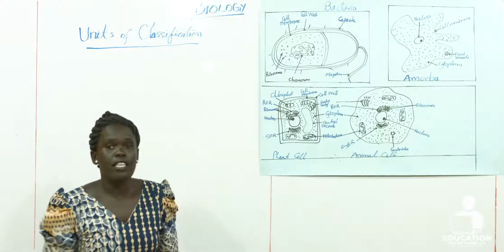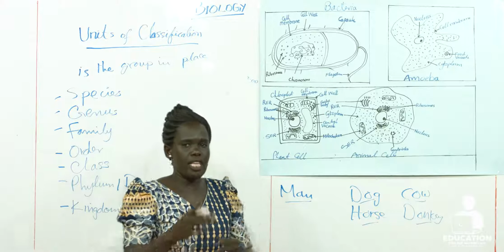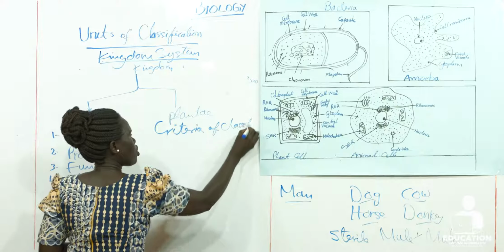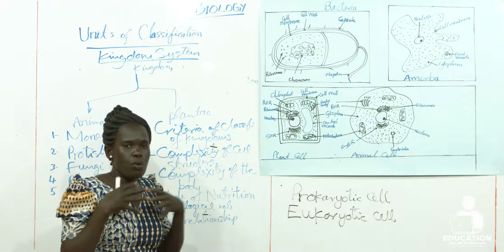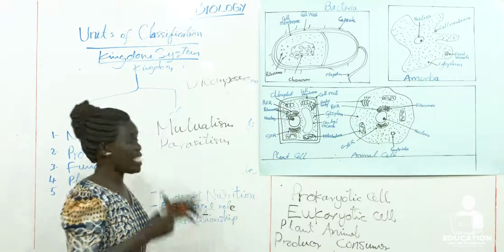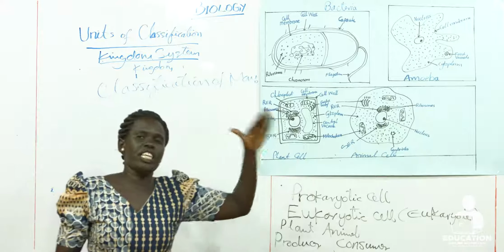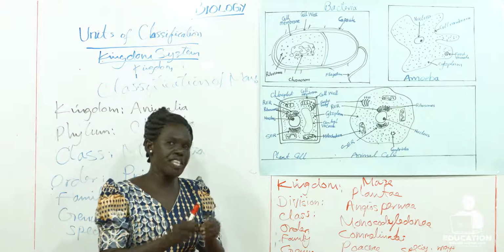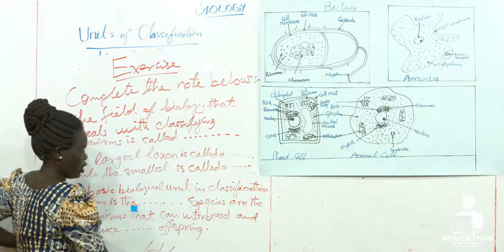Biology S.3 & S.4 | Lesson 2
TOPIC: Classification of Living Organisms.
SUB TOPIC: Unit of Classification.